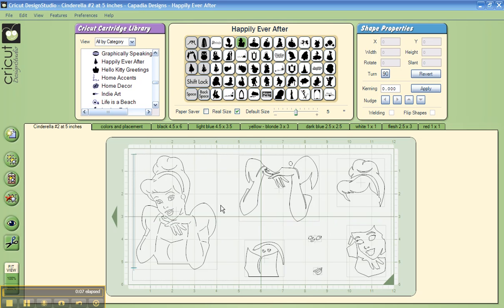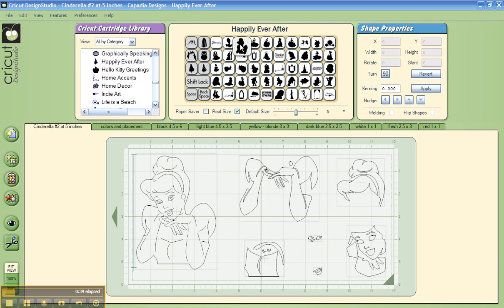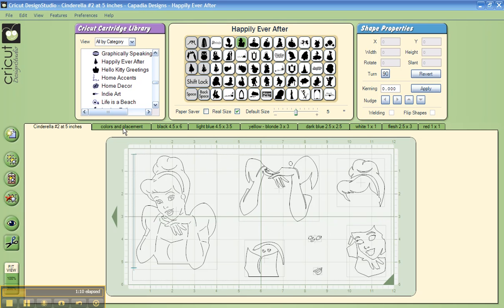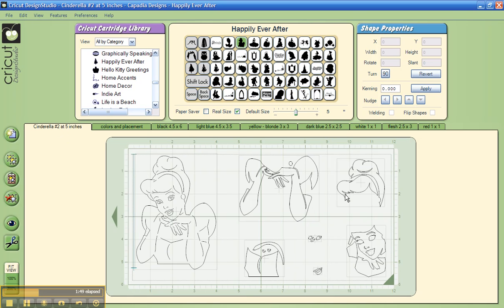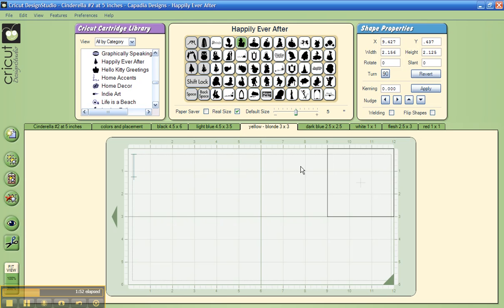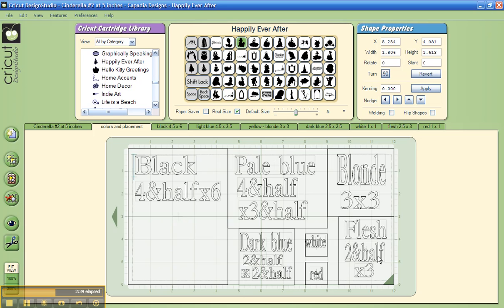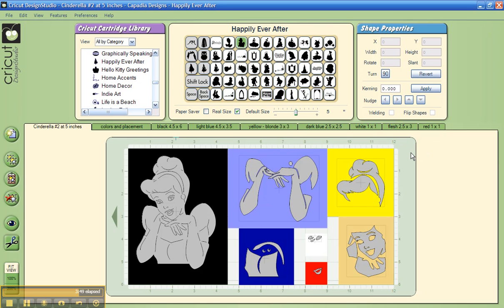Video #7 Using Design Studio for Layered Characters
How to use Cricut Design Studio to set up a Disney character with many layers all cut on the same mat.  By making a reference guide on another page of the file, you can save a lot of time for future cuts.